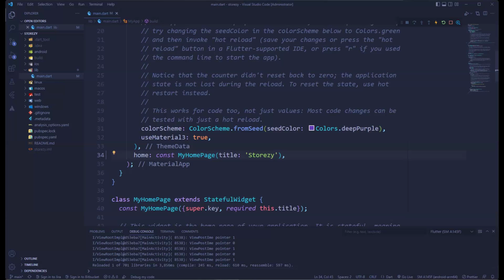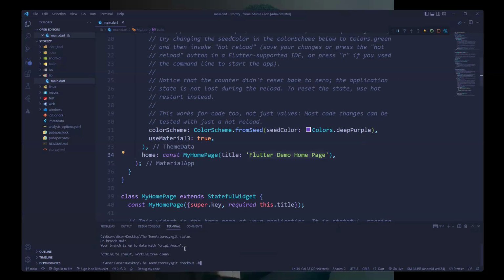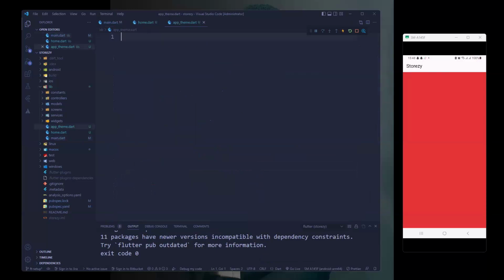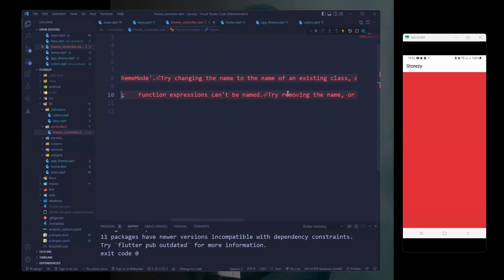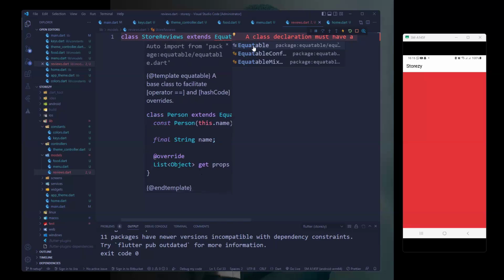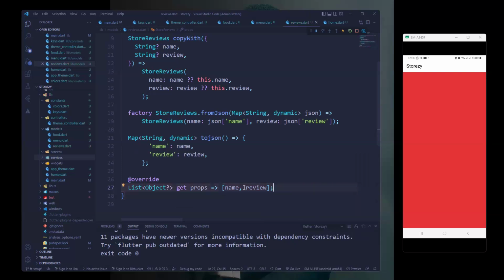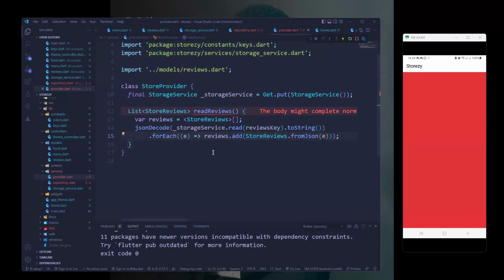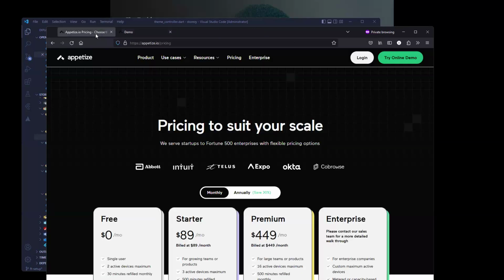KodeCamp 4 0 Intermediate Flutter Class 5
State Management Using GetX